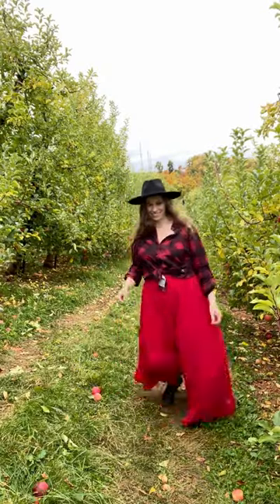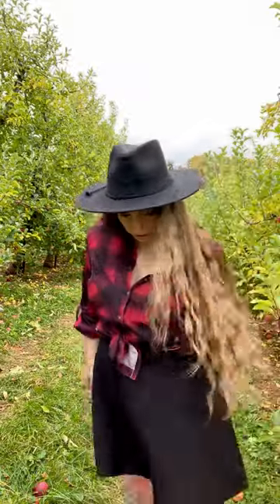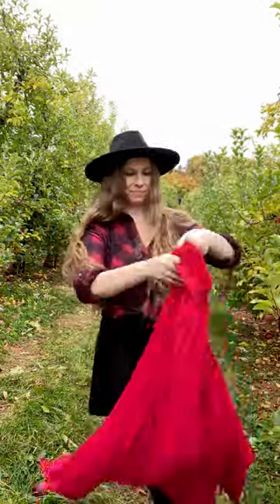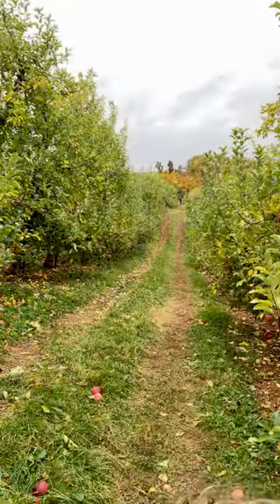How To Switch Photo Outfits At An Apple Orchard (On Location Photo Tips)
Need to get multiple looks while on location doing photos? Here's an easy tip!

FREEBIES